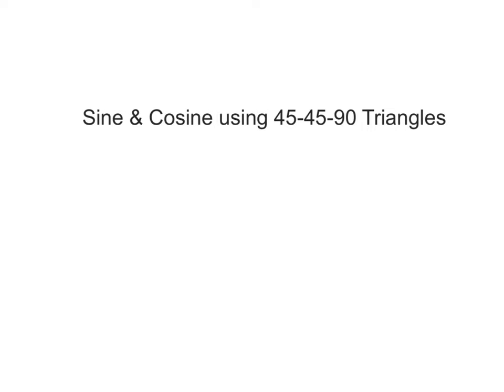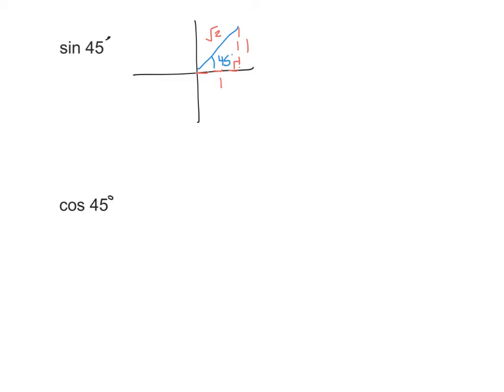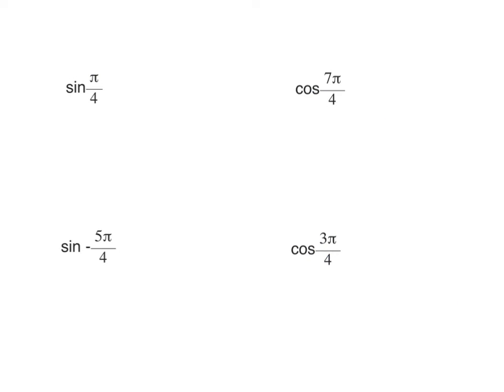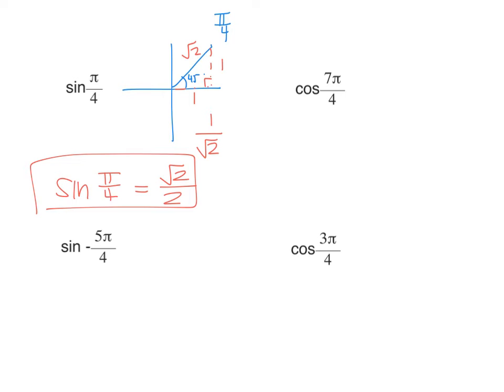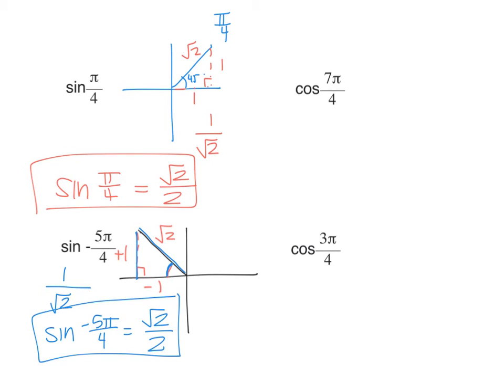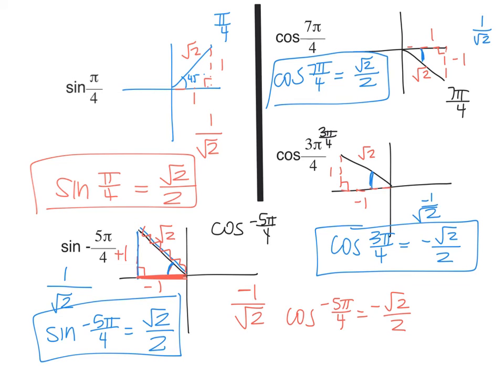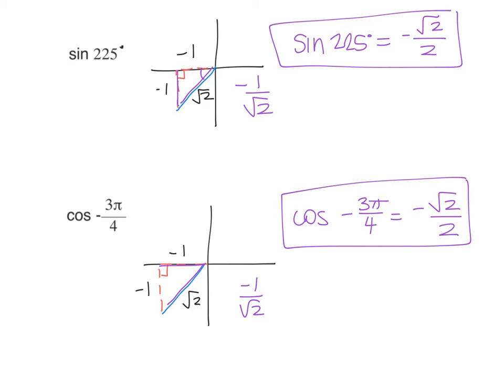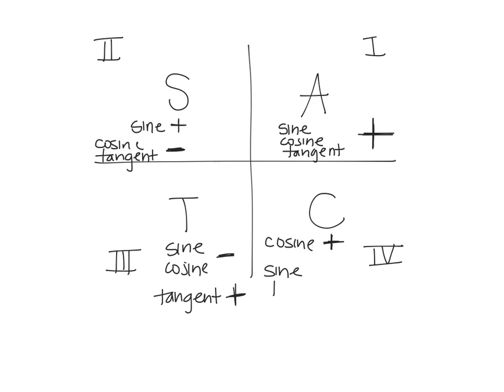Sine & Cosine with 45-45-90 triangles